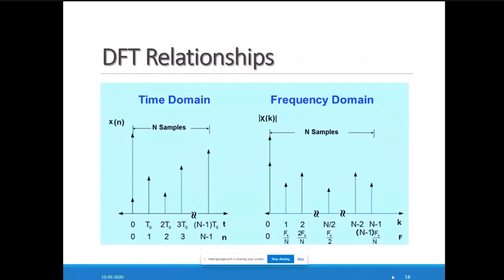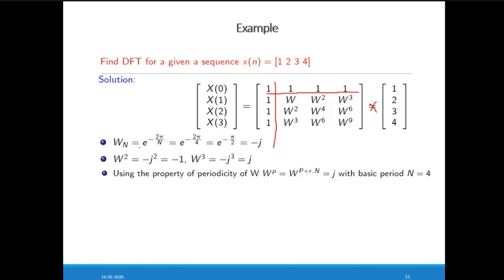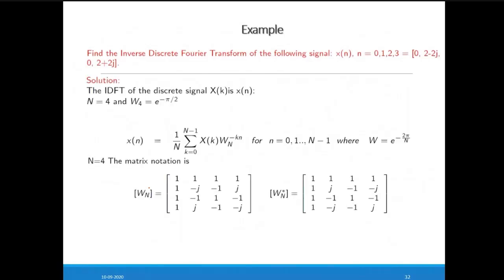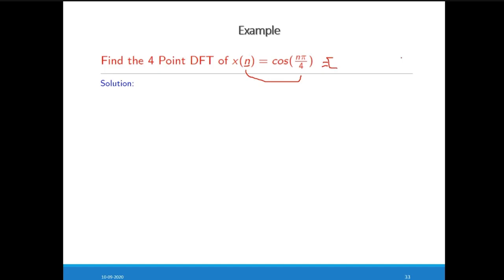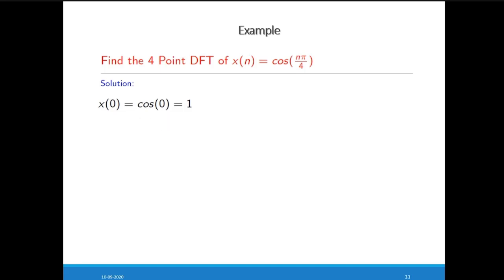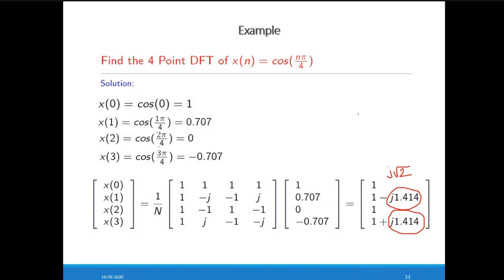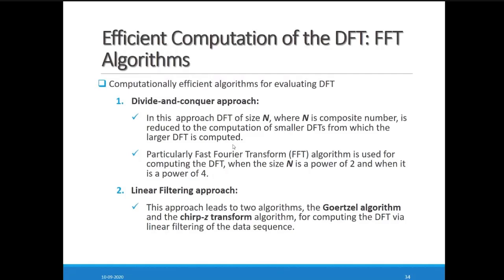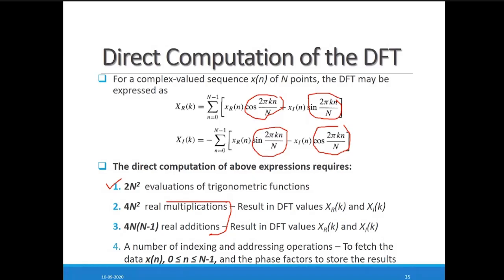2020 09 10 Lec 4